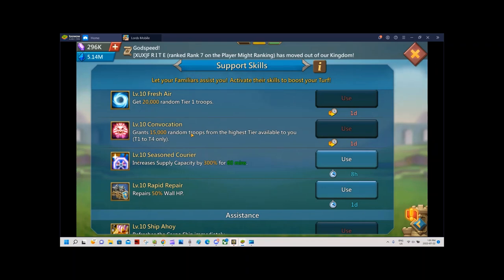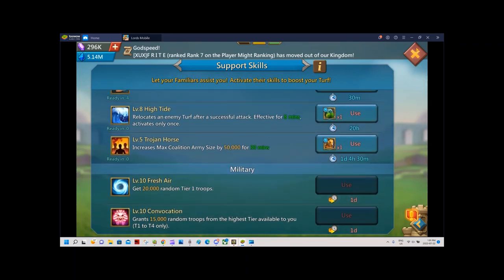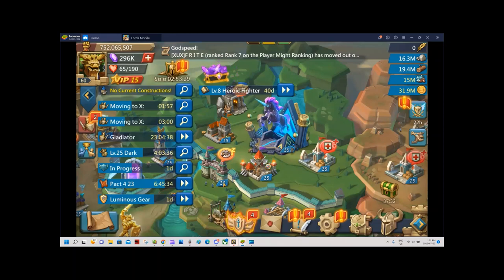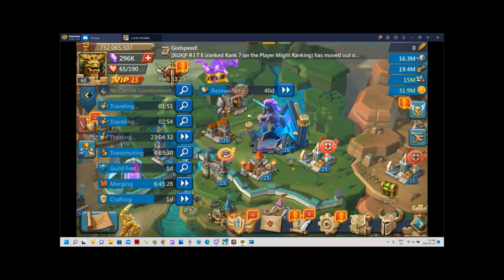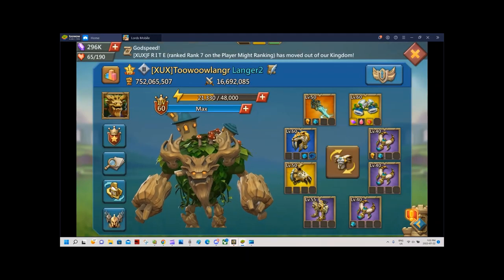Lords Mobile - Top 5 ways F2P players can be useful in big war guilds (P2P) - Part 1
In this Lords Mobile video, I talk roles F2P players can play to find a home in a big P2P war guild without investing any money